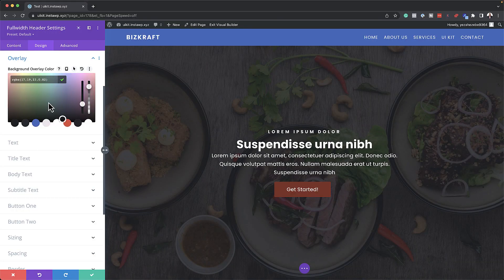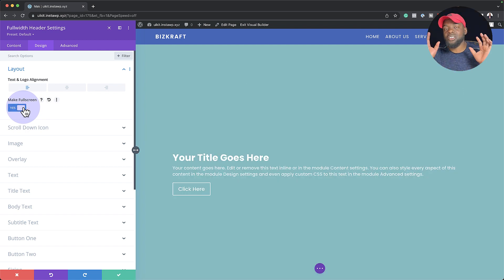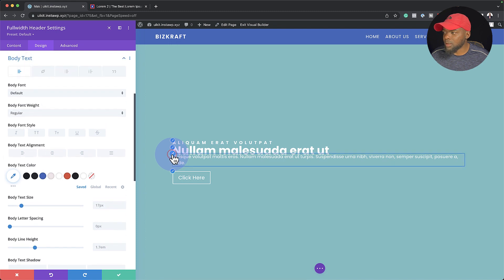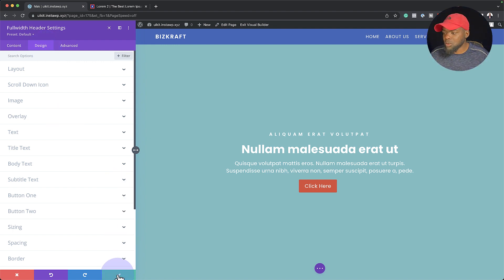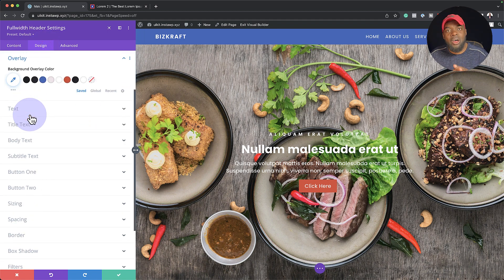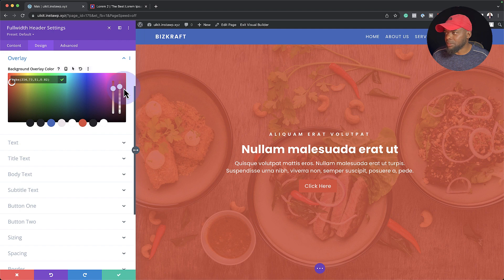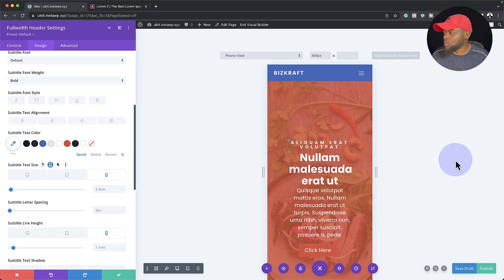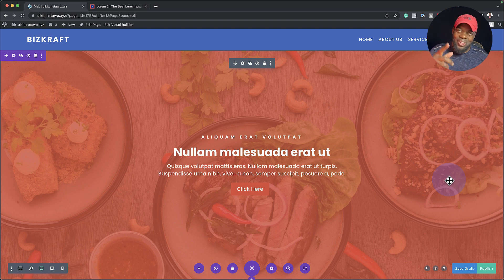Secrets Of The Divi Full-Width Header - Divi Tutorial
In this video, I talk about a quick Divi tip in the full-width header module that makes you create awesome Divi heroes.